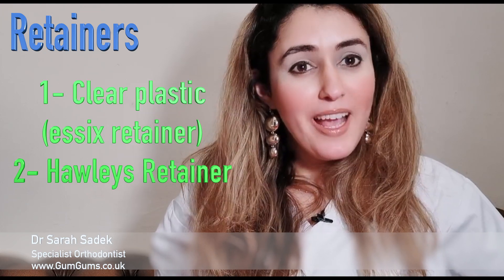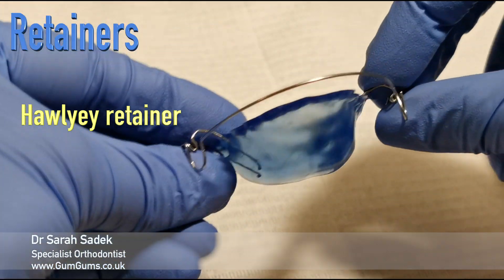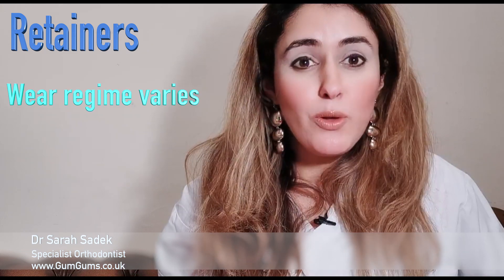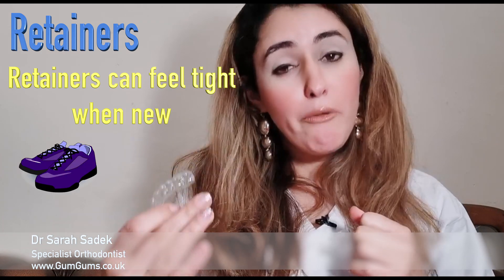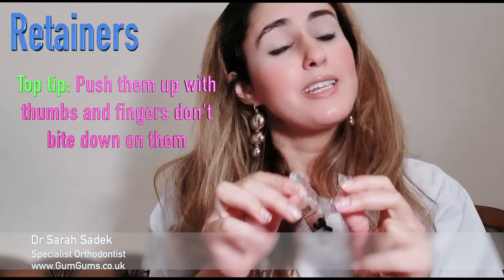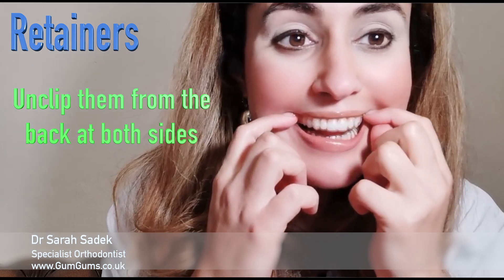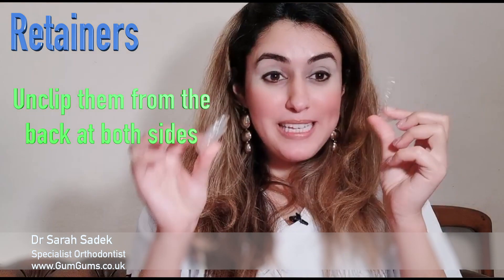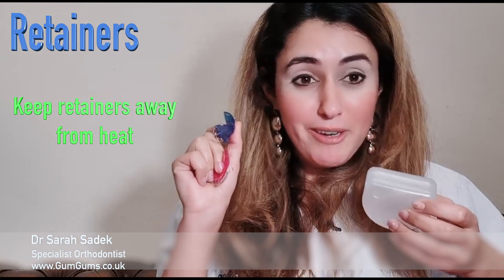Removable retainers after Braces & Invisalign! Hacks- inserting, removing & looking after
Top tips for inserting, removing and looking after your removable retainers.

Removable retainers come in 2 types - a clear plastic shield type retainer (which we often call an essix retainer), and one made of an acrylic plate with metal bows and clasps on it, called a Hawley retainer.

In the video you will see how to insert and remove your retainers, and how you should look after them.

This video is the second in a series of videos all about retainers.

The videos are:
1a- Why we need retainers
1- Removable Retainers  - including: the different types- Essix and Hawleys (clear retainers, wired plate retainers), cases for retainers and how to take care of them, broken retainers, discussing if retainers cause pain, give you a lisp. Close-up shots of the retainers.
2- Fixed retainers - all you need to know . - including - the types of wires behind your teeth
3- Pros and cons of each retainer
4- How to clean you retainers

The content seen in this video does not provide personal health or medical advice. Information is provided only for education purposes and is not intended to be a substitute for professional dental advice, diagnosis, or treatment. For personalised medical or dental advice, please be sure to consult your doctor, dentist or relevant health provider immediately.